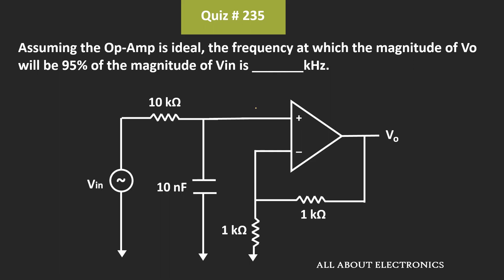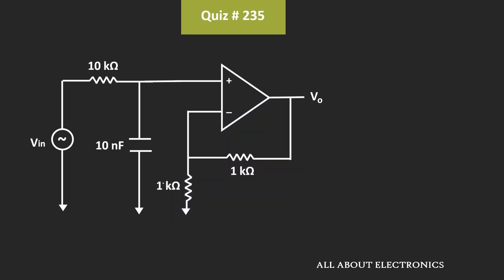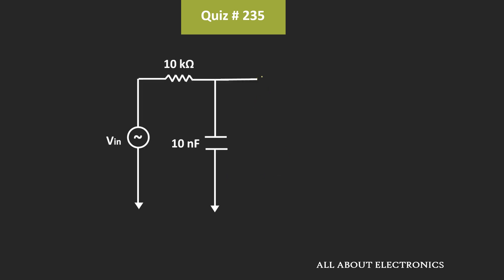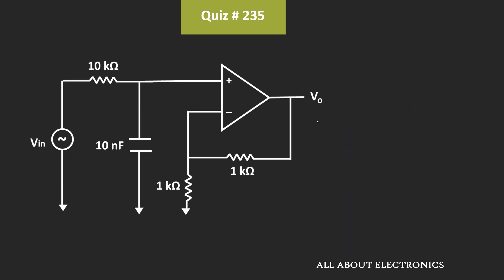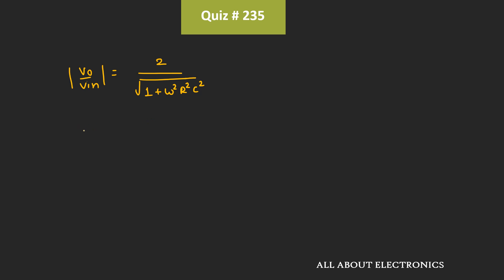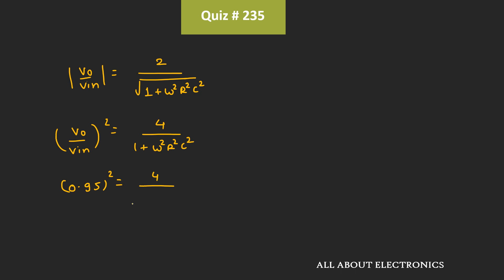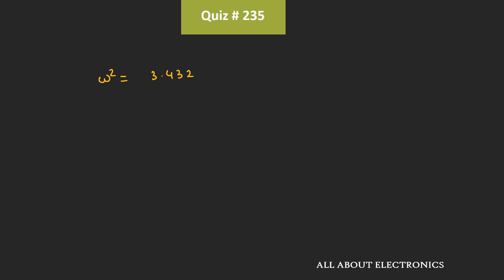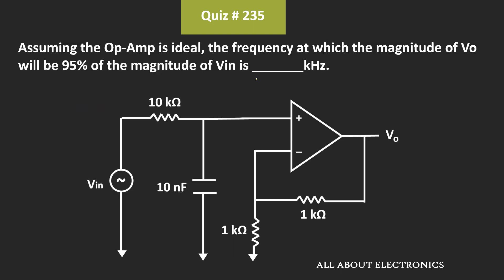Op-Amp/ Active Filter | Quiz # 235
Topic: Op-Amp / Analog Filter